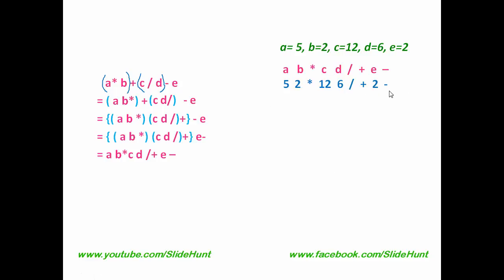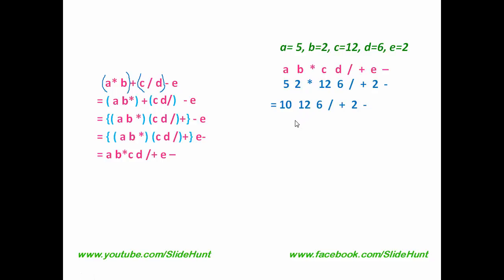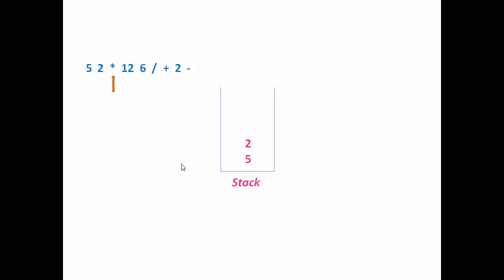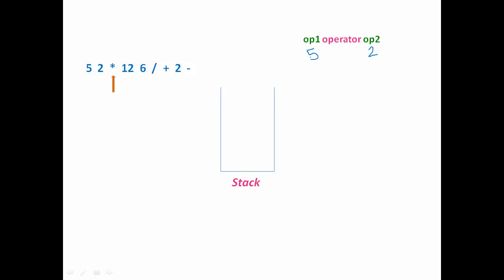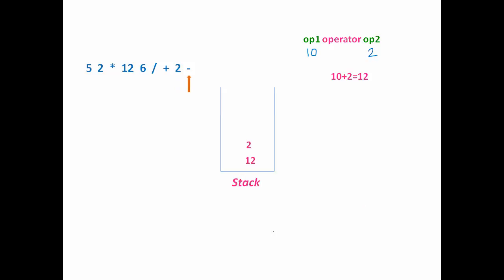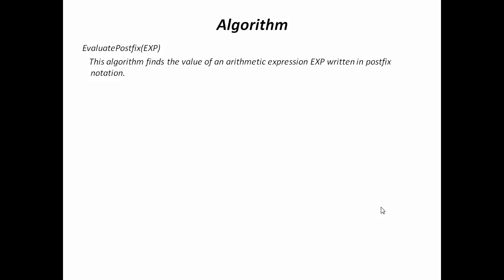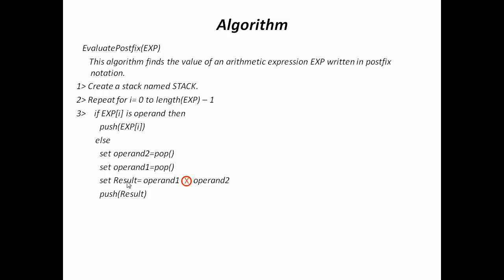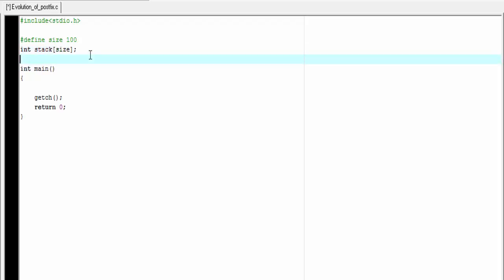Evaluation of postfix expression using stack - part1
This video tutorial will show you how to evaluate a postfix expression using stack. From this tutorial you can learn how to evaluate a postfix expression by manually and by programatically.
Here i describe the algorithm also.